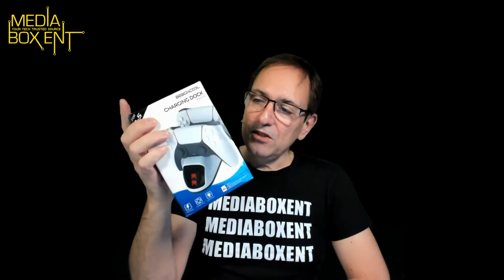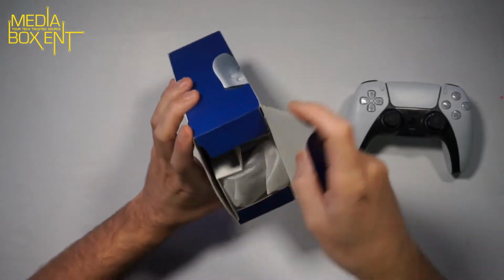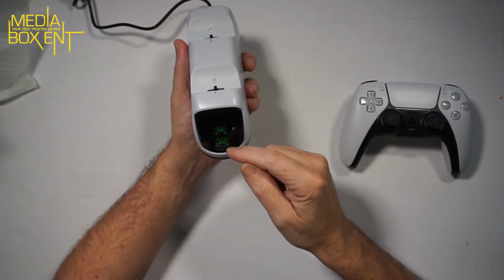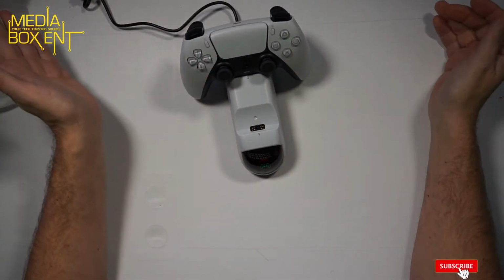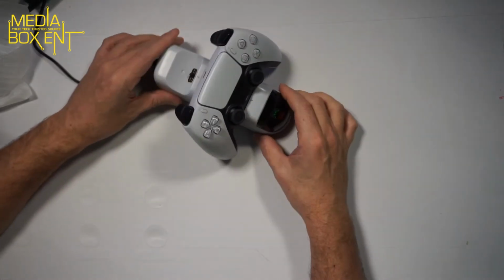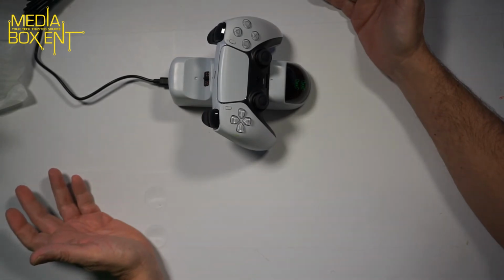Best PS5 Charging Station | Review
There is nothing more comfortable than charging the joysticks in a wireless base. Today we bring you this BEBONCOOL wireless base for PlayStation 5 to not only give your controllers a place but also to be always ready for action.

PS5 charging station